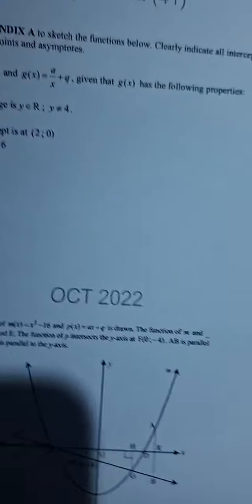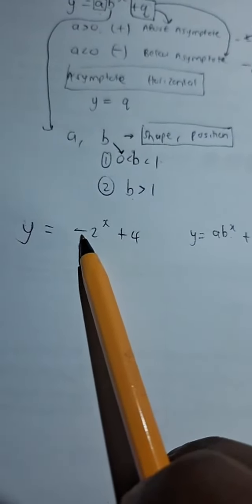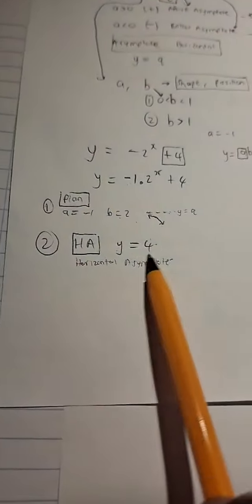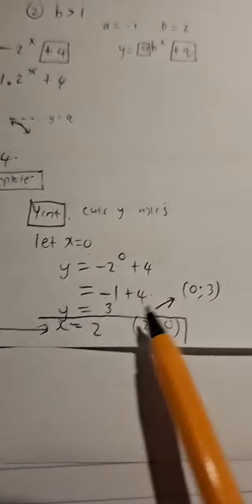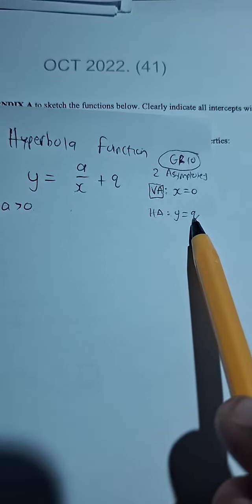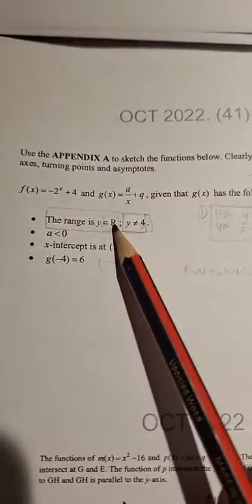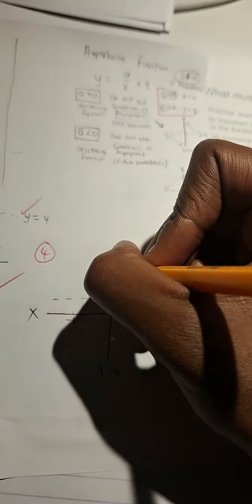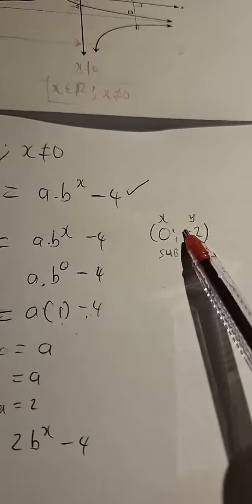GRADE 10 Exponential and Hyperbola Functions Exam Questions (Term 3)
We look at Exam type questions where Exponential and hypsrbola functions are concerned